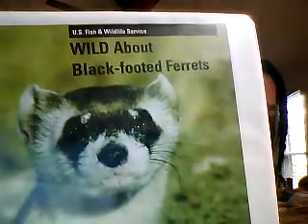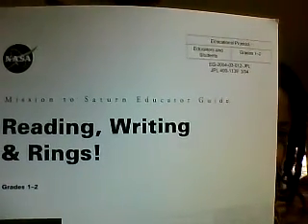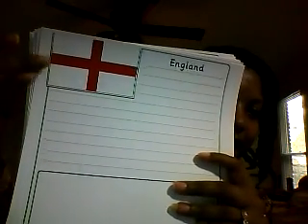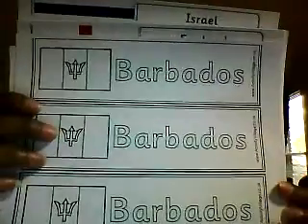Finding Free Curriculum and Unit Studies online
In this video I discuss the ways I use to find free unit studies and curriculum on topics we are studying.